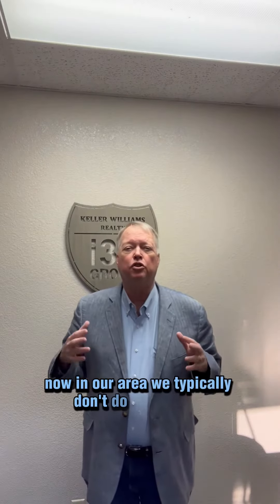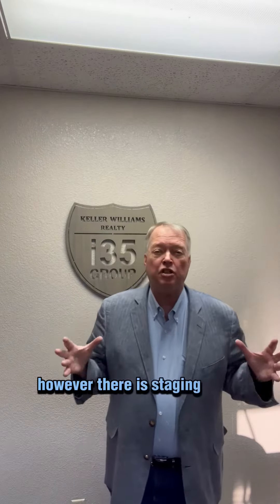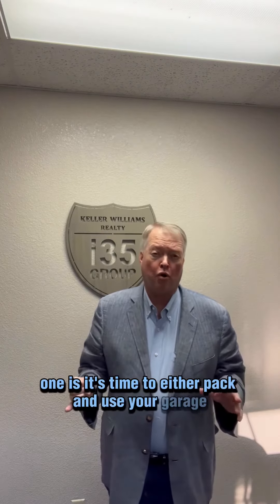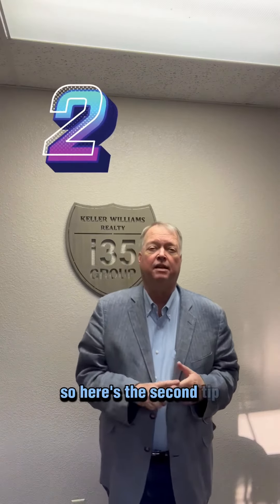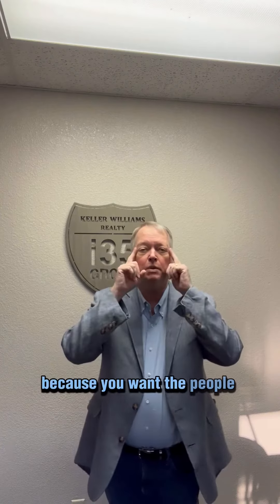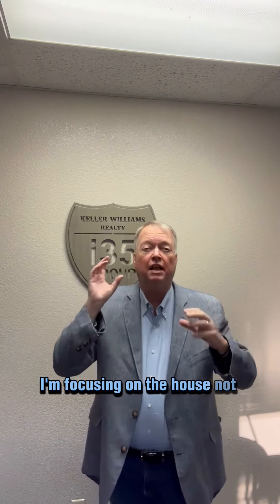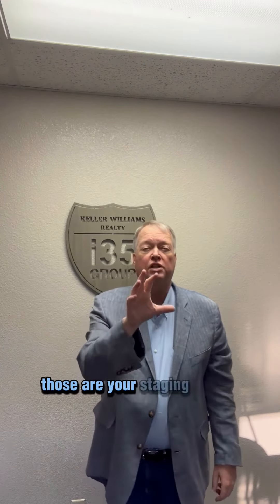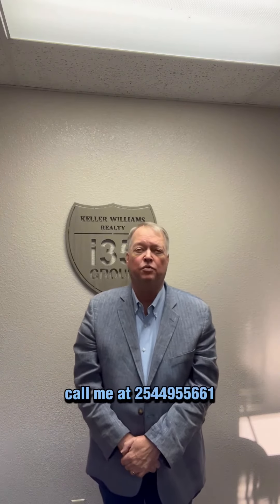Tips for Staging Your Home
Here are 2 essential tips for staging your home when it is time to sell.
First, you should declutter the house- this could mean putting collections of coffee mugs in storage or an excessive amount of furniture in storage to better showcase the home.
Secondly, you should depersonalize your house. You can do this by taking down family photos or event awards. Depersonalizing the house is important so that the potential buyer can envision their items in the home.
i35 Group is a group of hard-working real estate agents always striving to get the best deal for our buyers and the most money for our sellers. We are neighborhood experts in Central Texas. Choose us for your real estate needs.